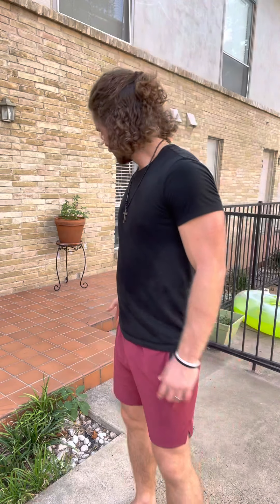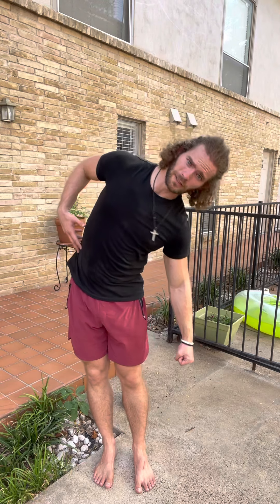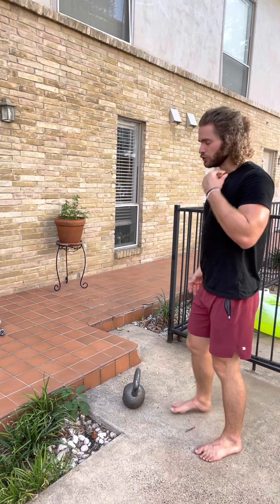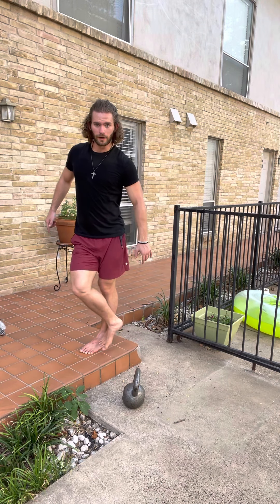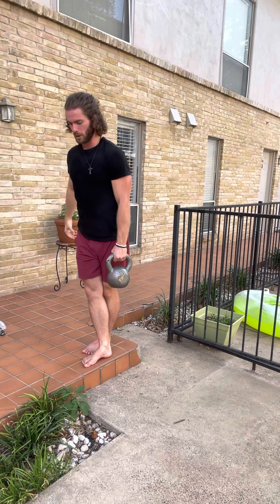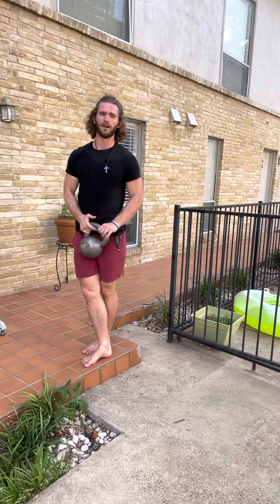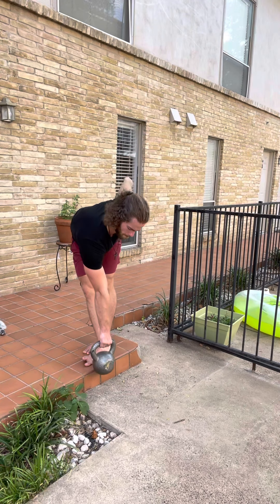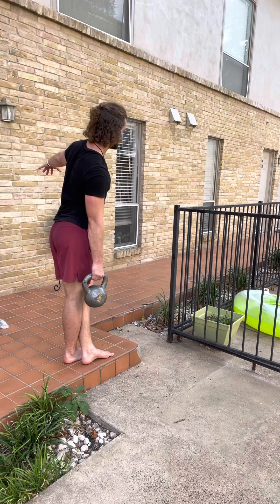Lateral Twisty QL Deadlift | Cross-Legged Side Bend